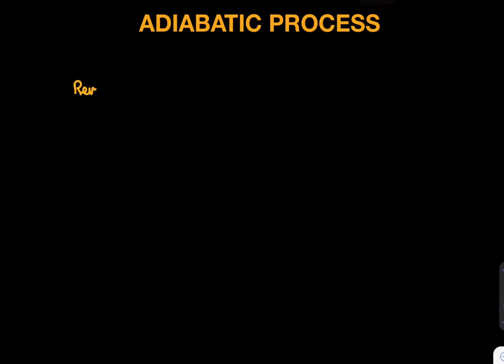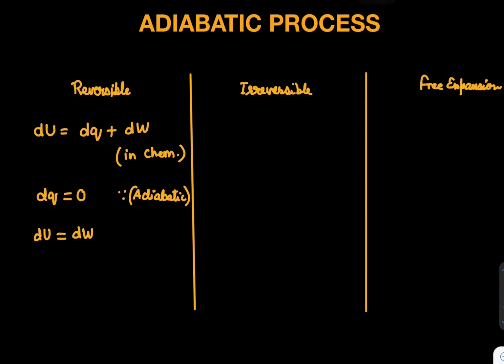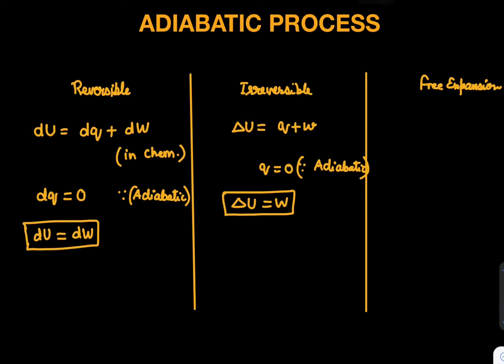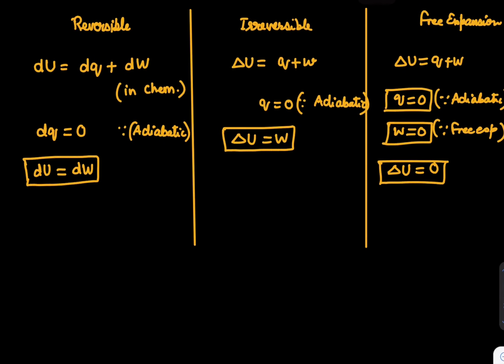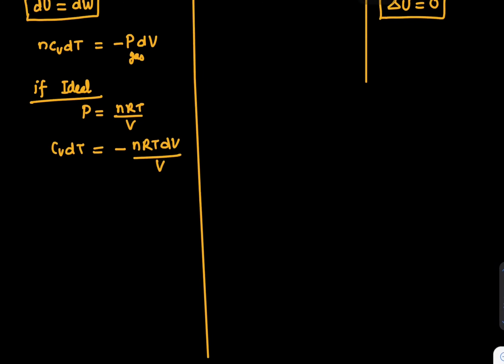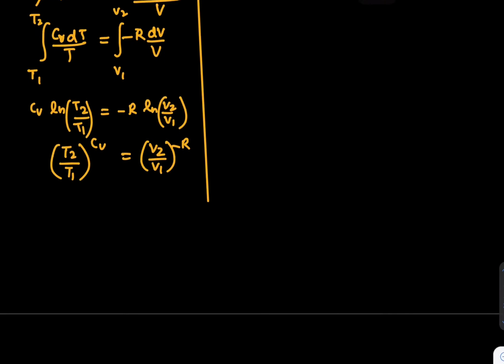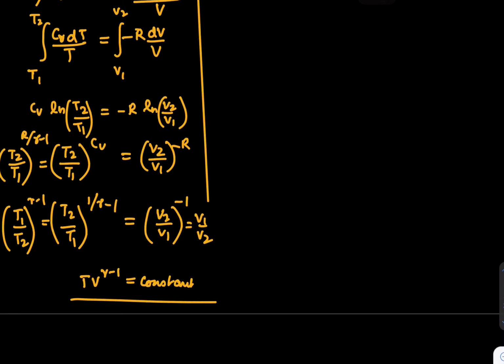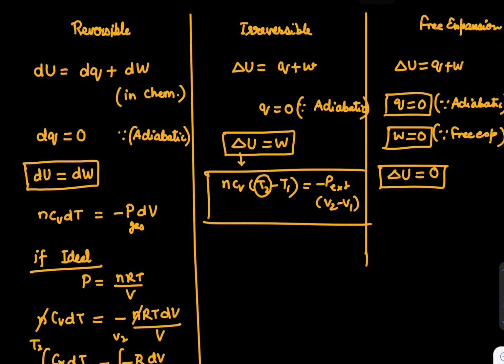ADIABATIC PROCESS: REVERSIBLE, IRREVERSIBLE , FREE EXPANSION cases